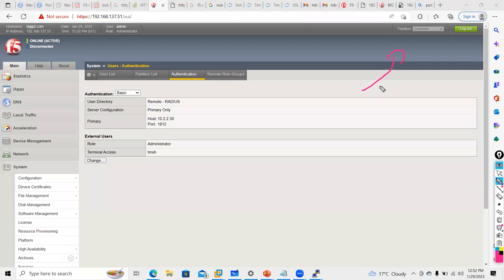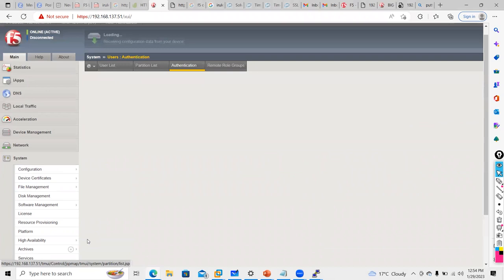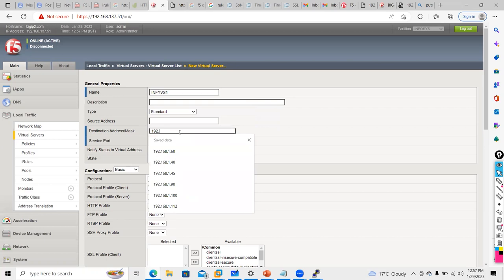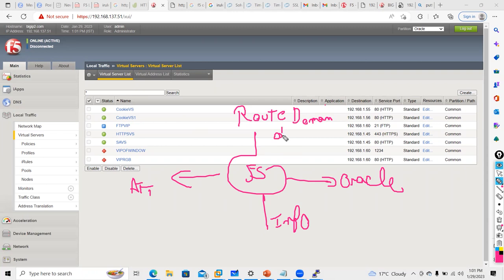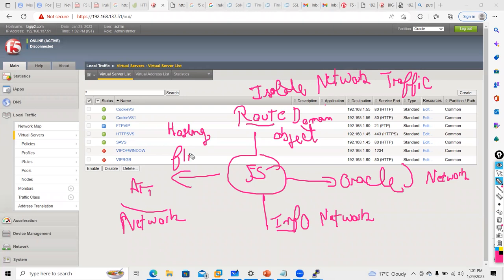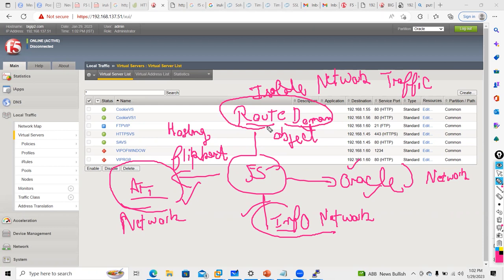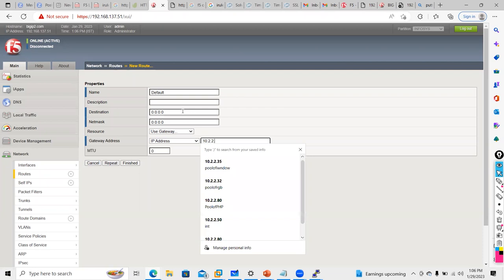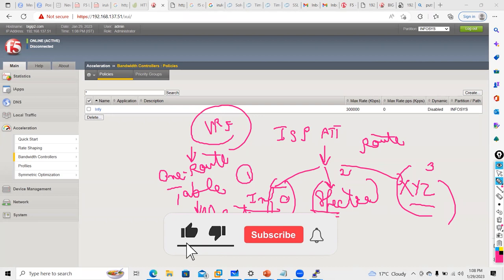Lecture 9: F5 LTM Partition and Route Domain: Complete Guide || F5 LTM Interview Series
In this video, we dive into the world of F5 LTM Partitions and Route Domains. Learn the key differences and benefits of using partitions and route domains in your network, and discover how they can help you manage your network traffic more effectively. From creating partitions to configuring route domains, this video covers it all. Watch now to gain a deeper understanding of F5 LTM partitions and route domains and start optimizing your network today.

To buy the full course of F5 LTM, GTM and ASM, kindly click on the link given below

OR

OR

We have launched our application. You can download in your mobile phone using the below link.

✨Queries Solved✨

Sianets
skilled inspirational academy
F5 LTM Partition Configuration
Route Domain Management with F5 LTM
F5 LTM Partition and Route Domain
F5 LTM Interview Series
Route Domain and Partition Concept in F5(BIG-IP)
Route Domain and Partition Concept
F5 BIG IP LTM
f5 ltm training
f5 training
F5 BIG IP LTM Training Course
route domain
partition concept f5 ltm
f5 ltm
route domain in f5 ltm
F5 BIGIP DNS video
BIGIP DNS training
F5 training Videos
F5 Training

✨Hashtags✨